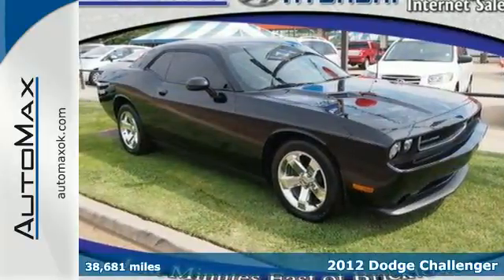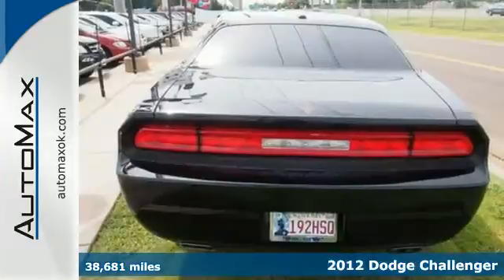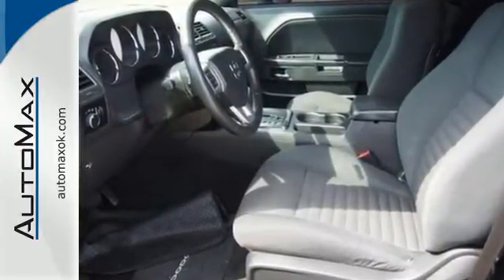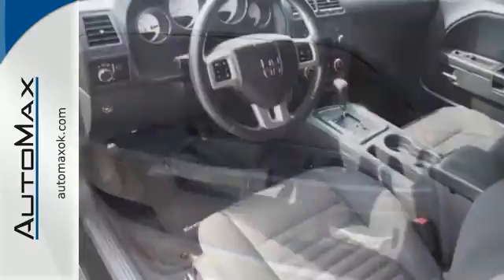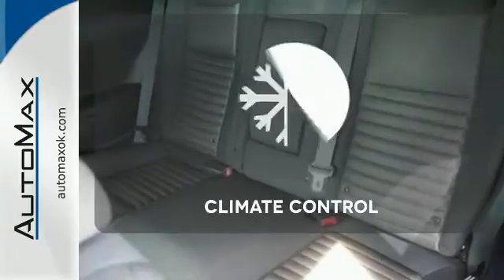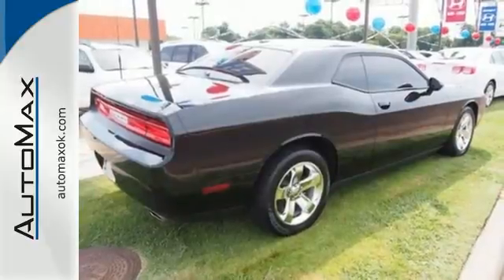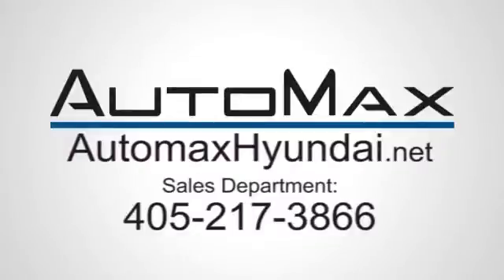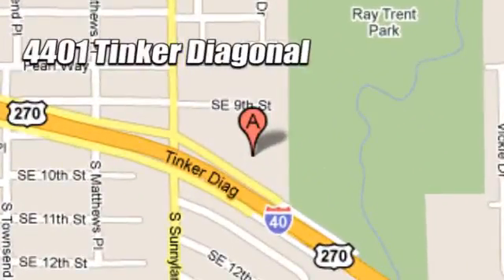2012 Dodge Challenger Oklahoma City OK Edmond, OK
Year: 2012
Make: Dodge
Model: Challenger
Trim: 5 Speed Shiftable Automatic
Engine: 6 Cylinder
Transmission: 5 Speed Shiftable Automatic
Color: Black
Interior: Dark Slate Gray
Mileage: 38681
Stock #: M4019
VIN: 2C3CDYAG1CH121099
CARFAX 1-Owner, Excellent Condition. PRICE DROP FROM $22,980. Head Airbag, Aluminum Wheels, iPod/MP3 Input, Keyless Start, CD Player, SIRIUSXM SATELLITE RADIO, UCONNECT HANDS-FREE COMMUNICATION W/B... 18" X 7.5" ALUMINUM WHEELS READ MORE!br /br /KEY FEATURES INCLUDEbr /iPod/MP3 Input, CD Player, Keyless Start. MP3 Player, Keyless Entry, Remote Trunk Release, Steering Wheel Controls, Electronic Stability Control. br /br /OPTION PACKAGESbr /UCONNECT HANDS-FREE COMMUNICATION W/BLUETOOTH, SIRIUSXM SATELLITE RADIO: (1) year service, 5-SPEED AUTOMATIC TRANSMISSION: (STD), 18" X 7.5" ALUMINUM WHEELS: (STD). SXT with Black exterior and Dark Slate Gray Interior interior features a V6 Cylinder Engine with 305 HP at 6350 RPM*. Non-Smoker vehicle. br /br /AFFORDABLE TO OWNbr /Reduced from $22, 980. br /br /DRIVE WITH CONFIDENCEbr /CARFAX 1-Owner br /br /Pricing analysis performed on 8/9/2014. Horsepower calculations based on trim engine configuration. Please confirm the accuracy of the included equipment by calling us prior to purchase. br /

Address:
4401 Tinker Diagonal St